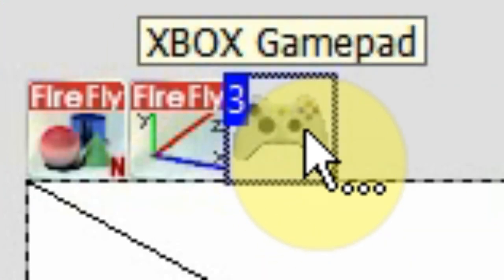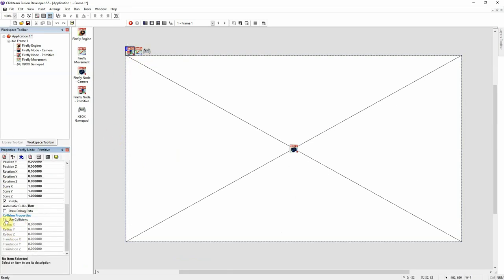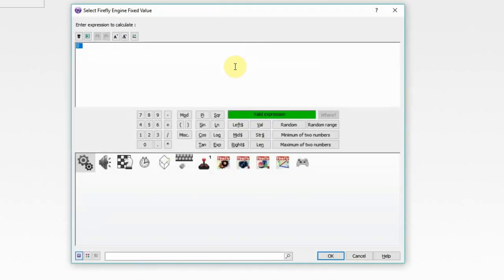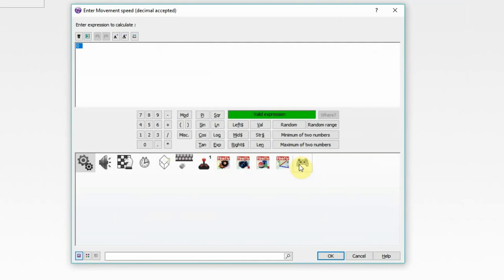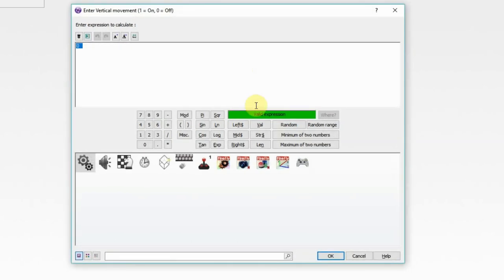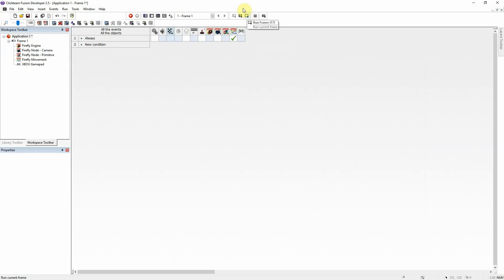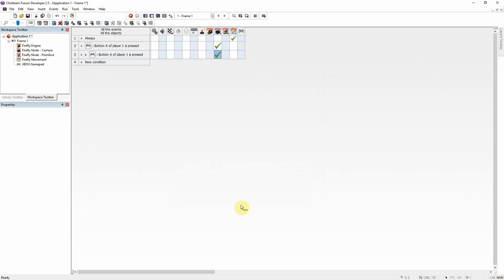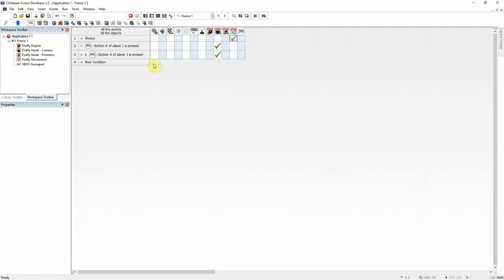FIrefly Xbox Controller [Audio Fixed]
Audio wasn't working in original upload. Sorry for the inconvenience.

A useful example if Firefly is ported to UWP or to allow controller input in your games. Time for some links: